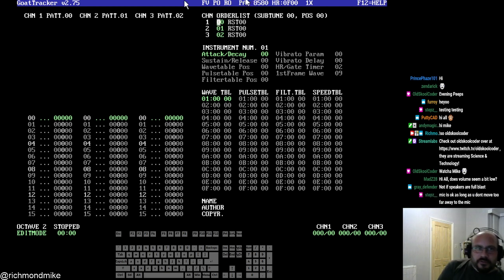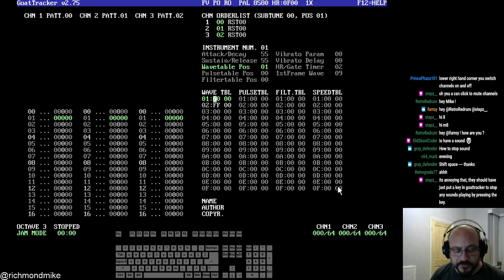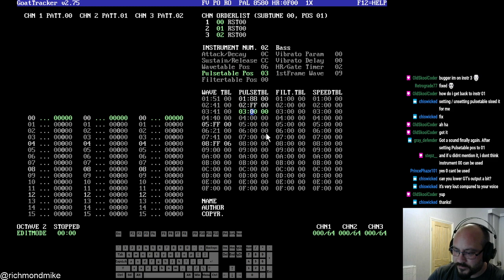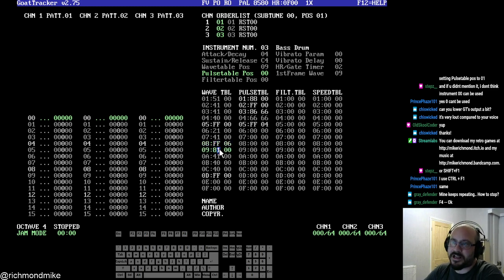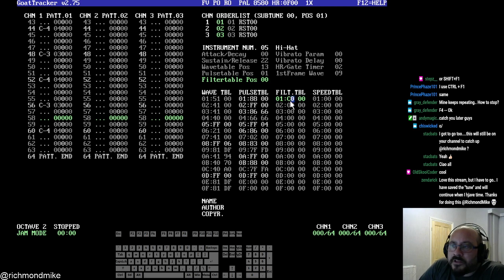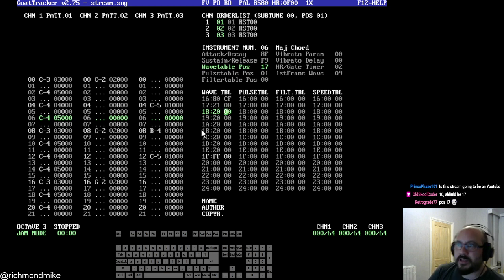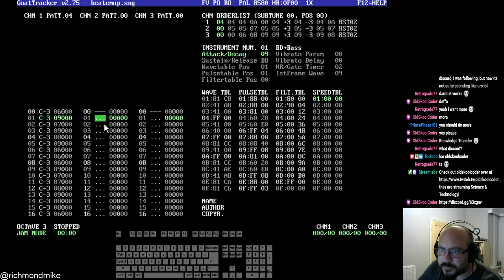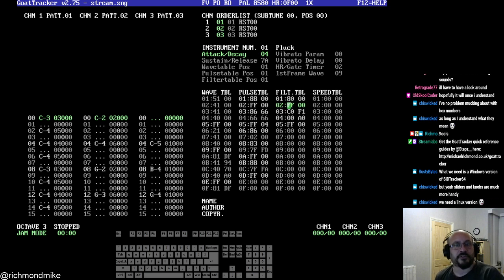Beginners' C64 music with GoatTracker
From zero to making a basic song with GoatTracker on the C64 - with a lot of help from those ni chat who actually know how to use the tools!